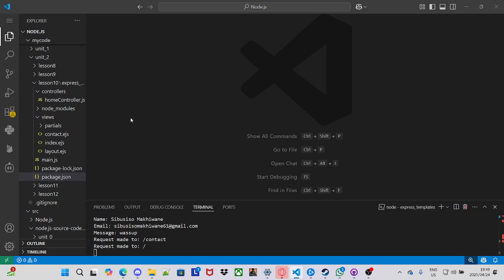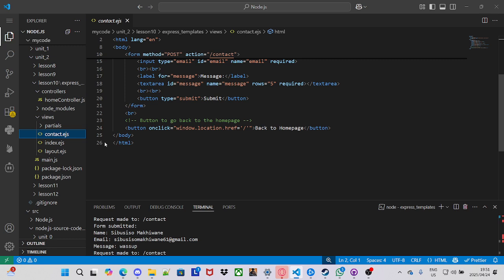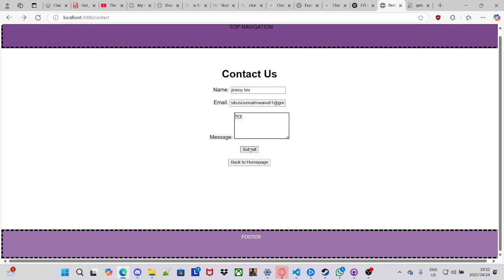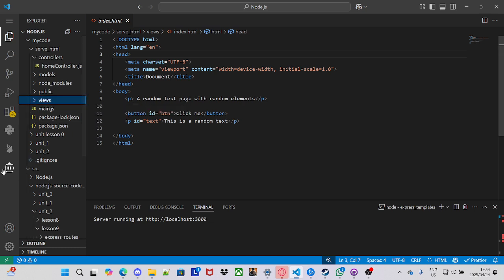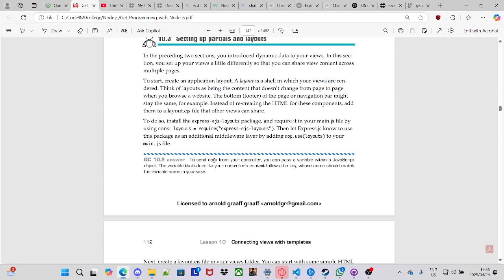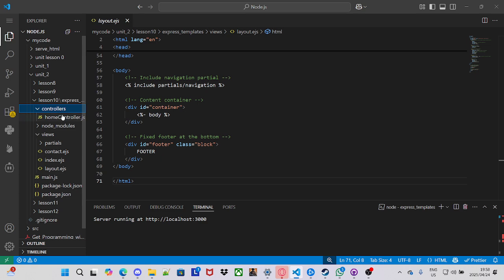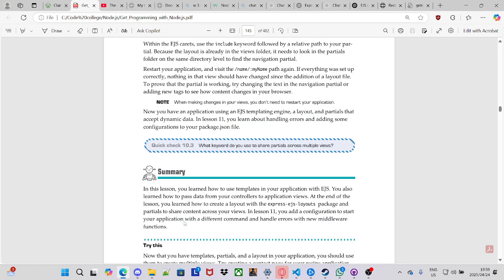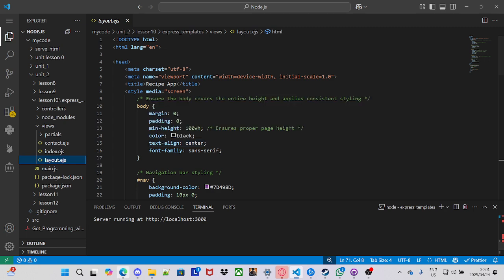Node.js Lesson 9-10